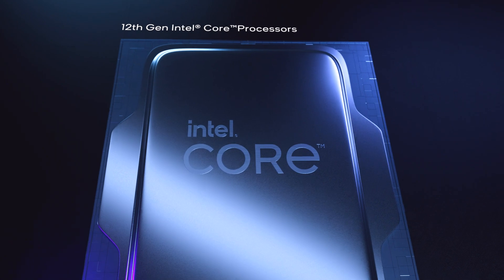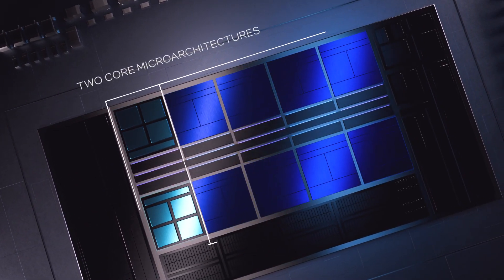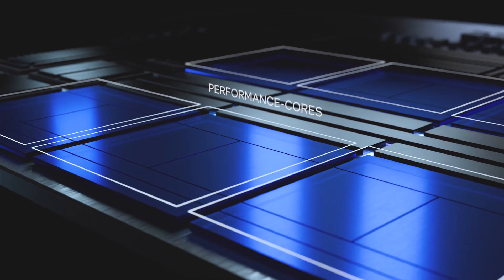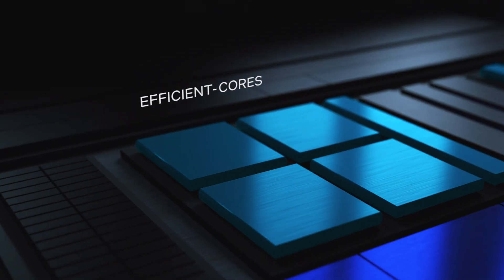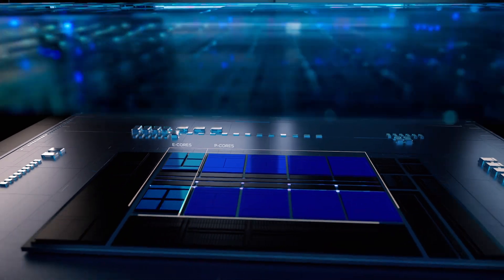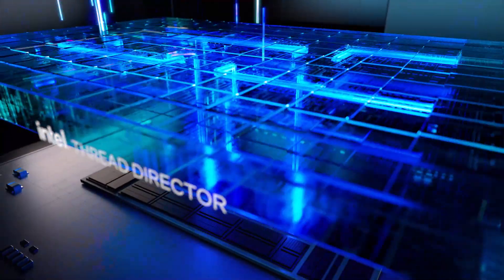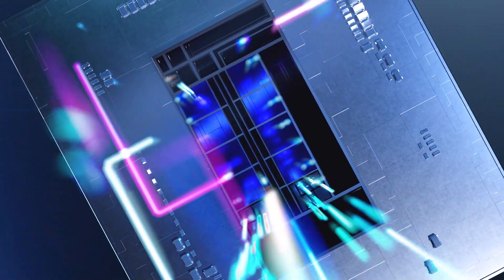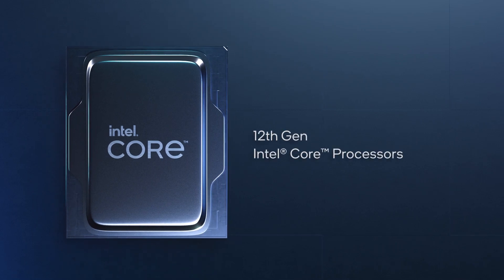Intel Innovation 2021: Introducing Intel Thread Director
All-new Intel Thread Director technology is part of the new 12th Gen Intel Core processor family. It intelligently monitors and analyzes workloads, directing the right workload to the right core at the right time, to deliver incredible performance and responsiveness.